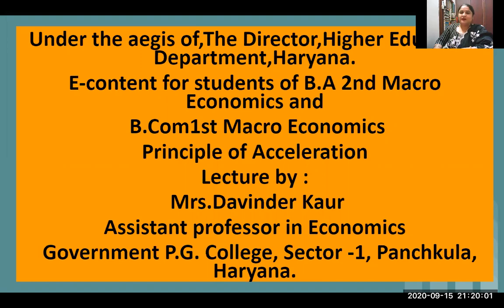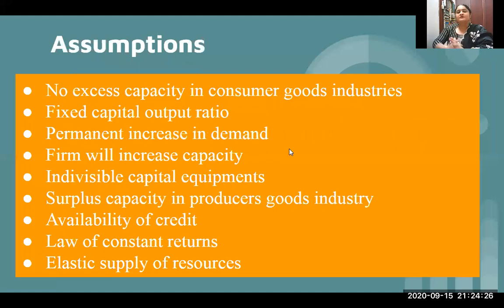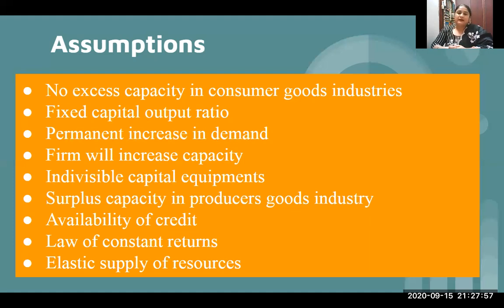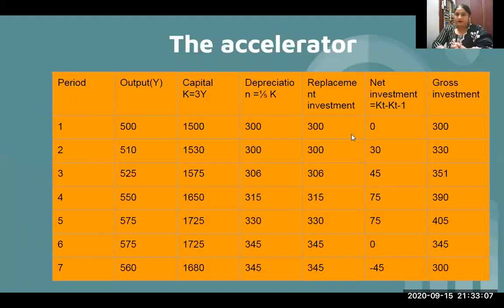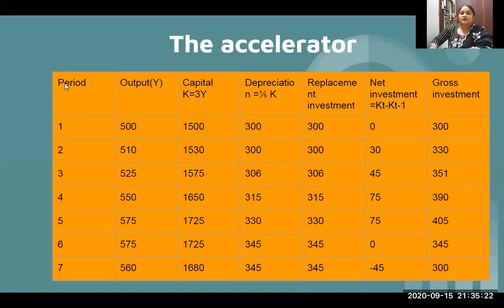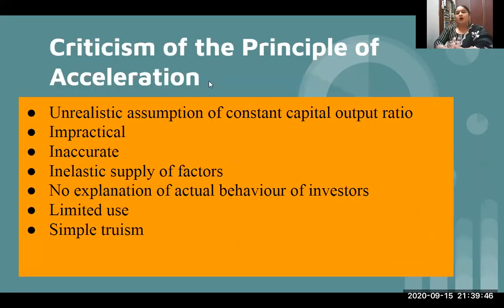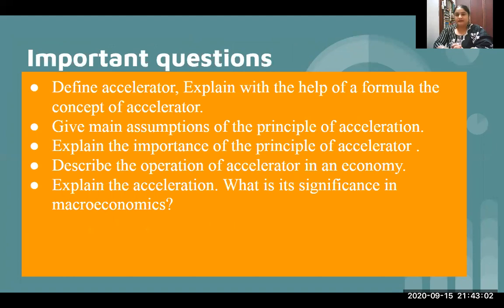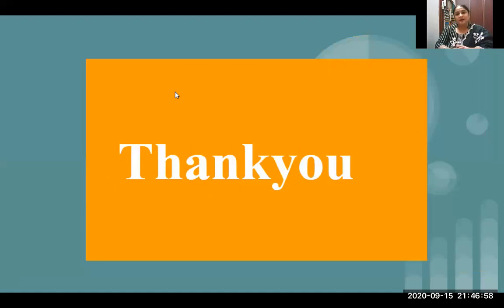Principle of Acceleration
Accelerator theory of Investment E-content for students of MA Eco, BA Eco. Honours, B. com etc